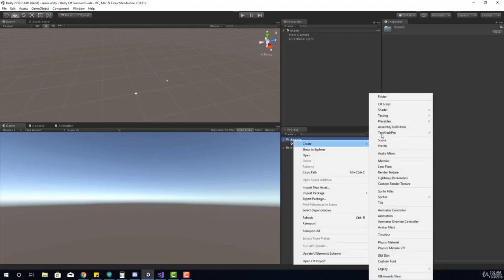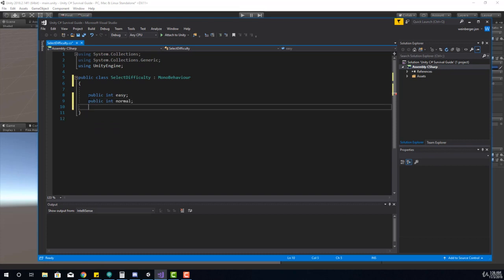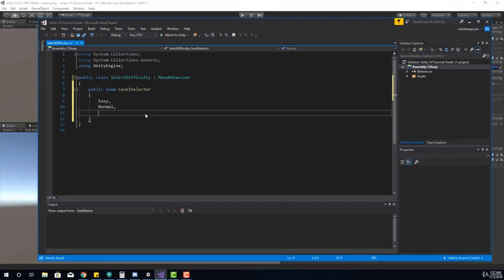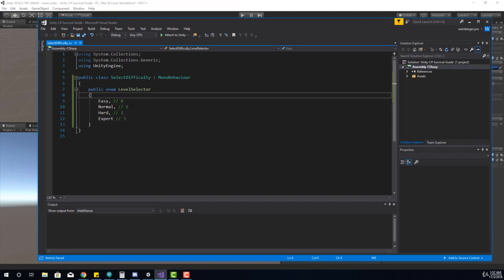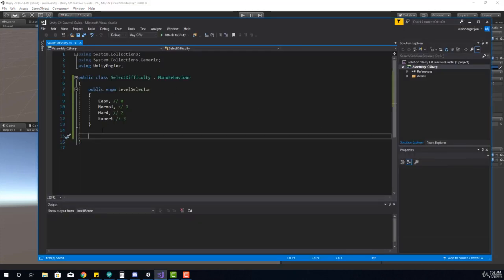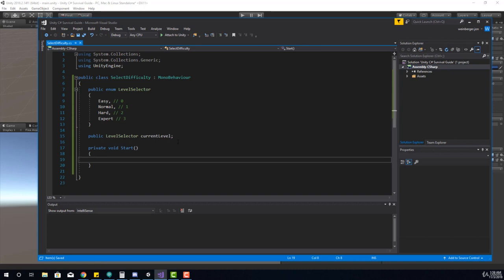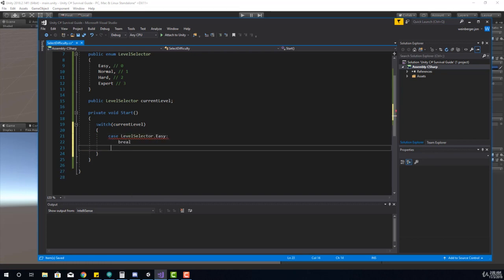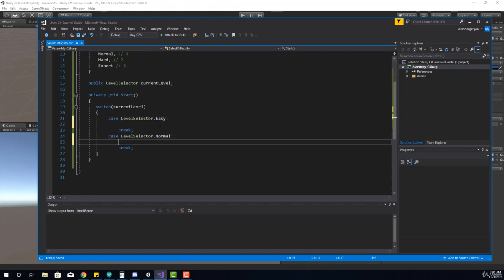1 Enums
Unity C# Survival Guide Unity Enums Section